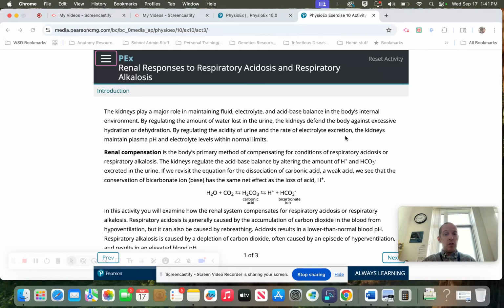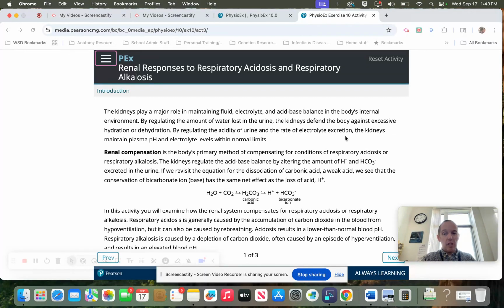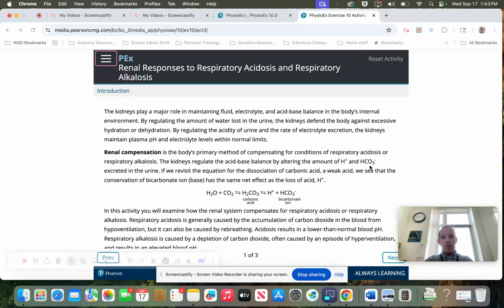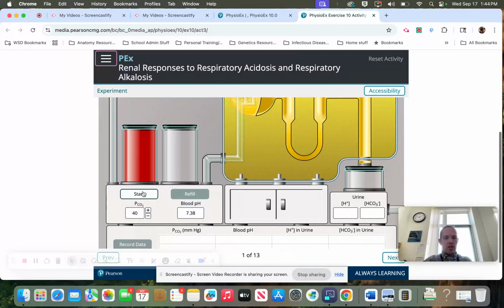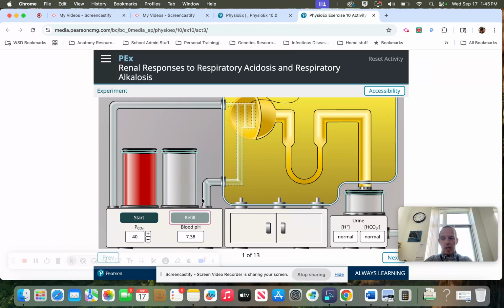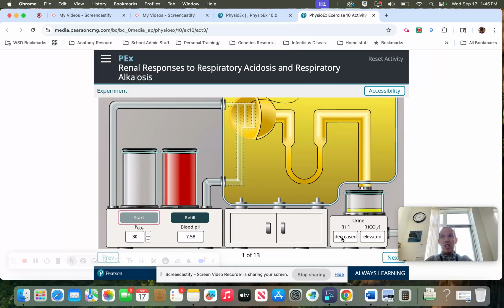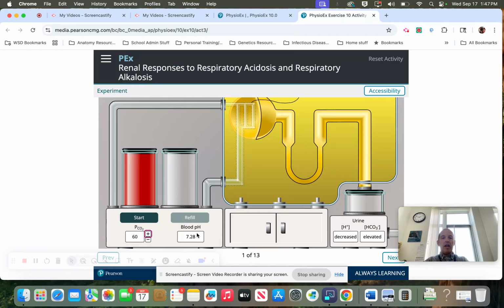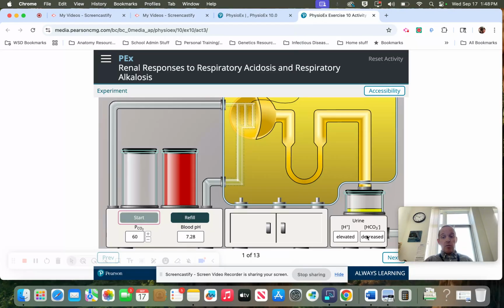Acid-Base Balance Simulation - How Do The Kidneys Regulate pH?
This corresponds to Activity 3 of the Acid-Base Balance Simulation we did in class.